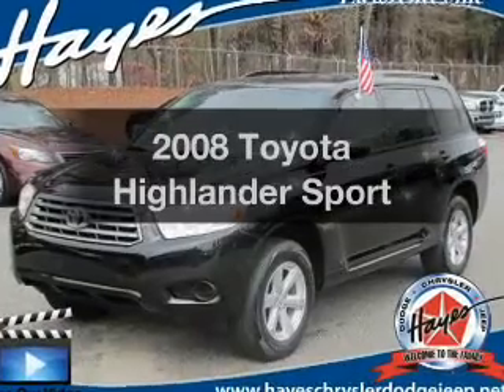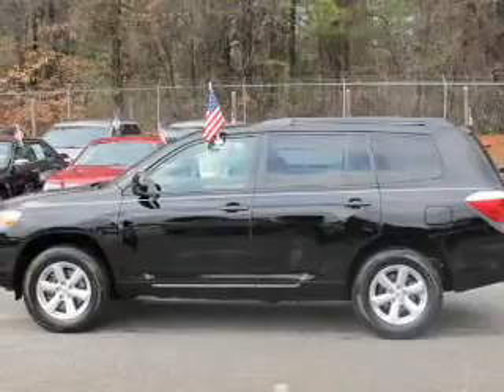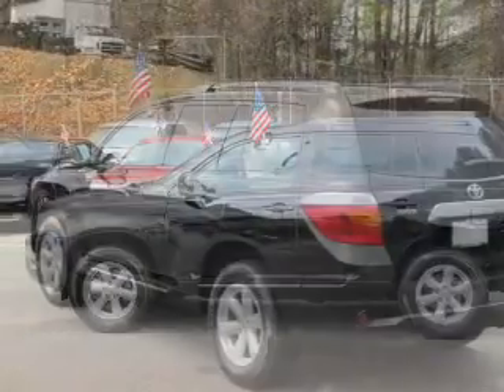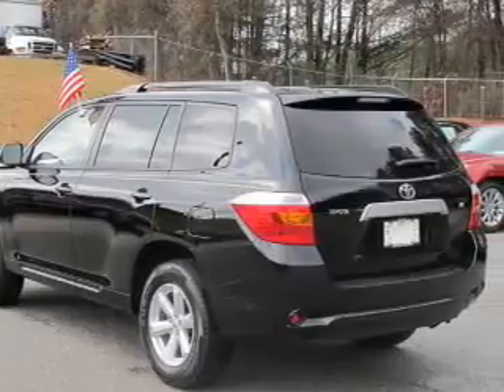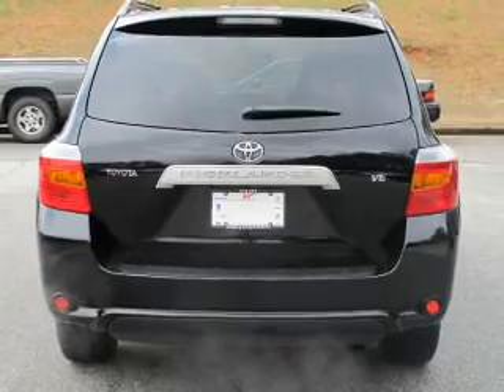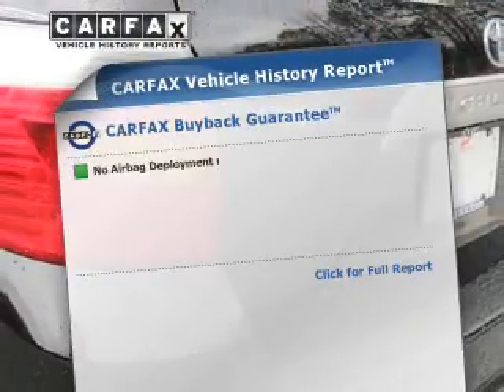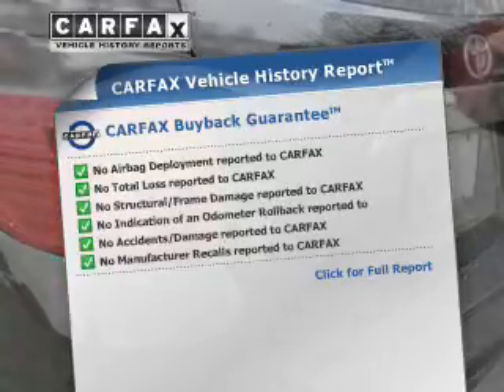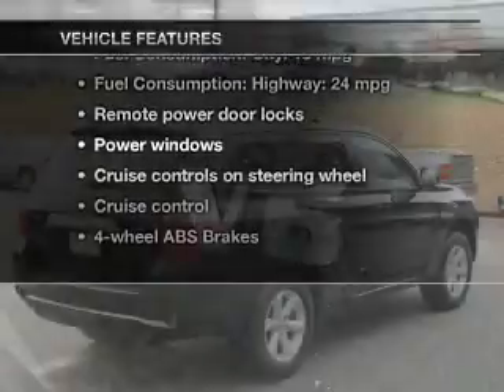2008 Toyota Highlander - Lawrenceville GA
Phone:
Year: 2008
Make: Toyota
Model: Highlander
Trim: Sport
Engine: 3.5 liter 6 cylinder 24 valve MPFI DOHC
Transmission: 5-Speed Automatic
Color: Black
Mileage: 65600
Address:
719 W. Pike St.